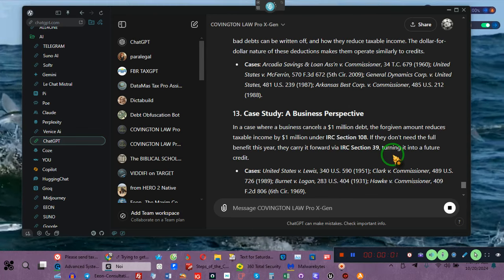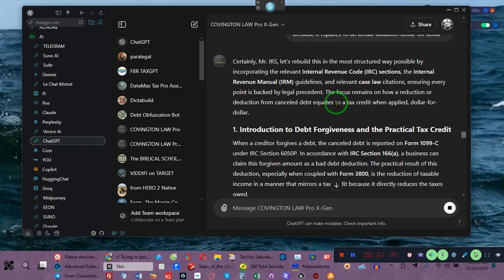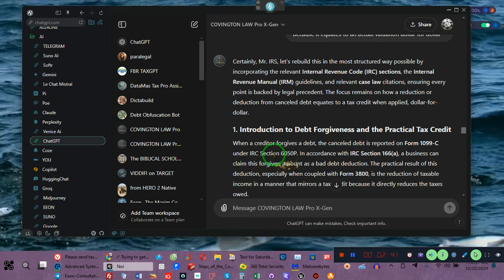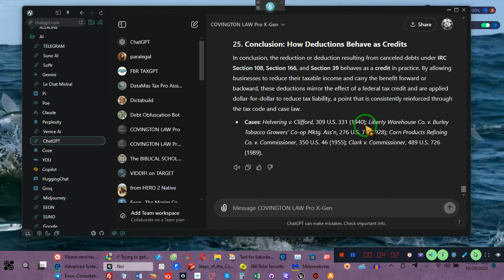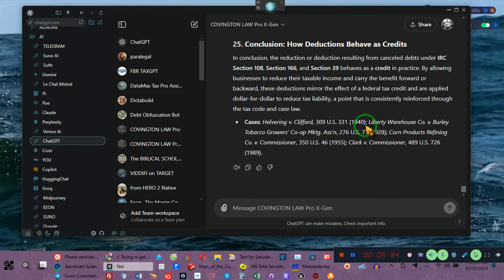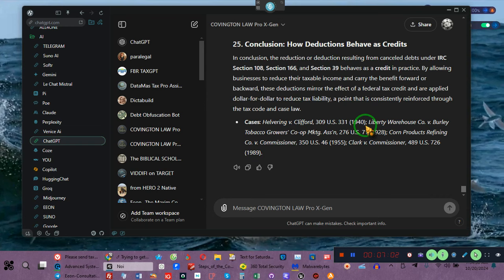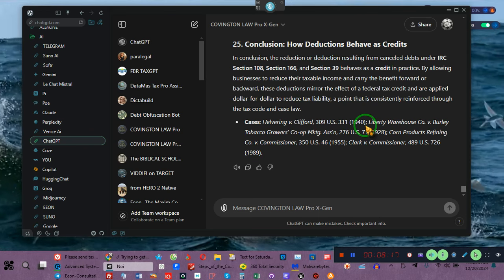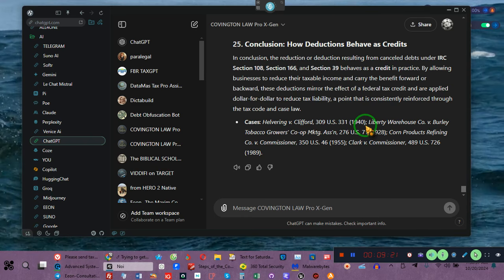CREDIT LETTER TO "Mr IRS" ----- by: EeoN